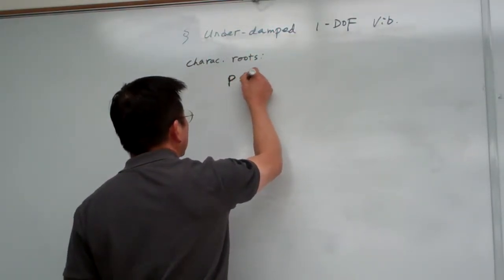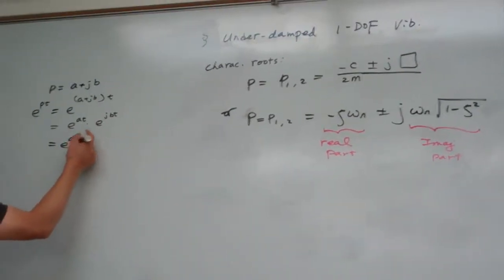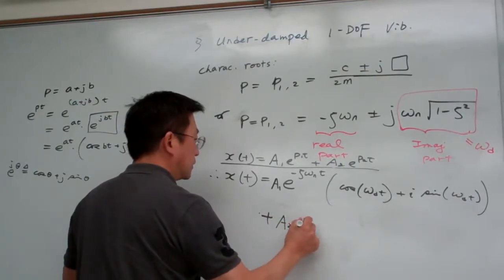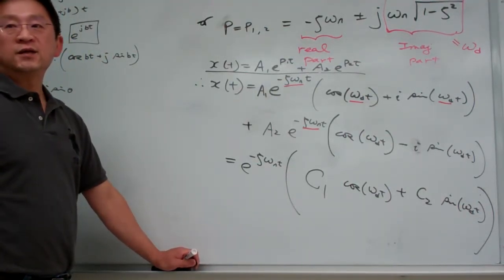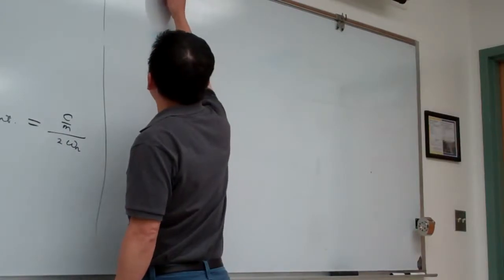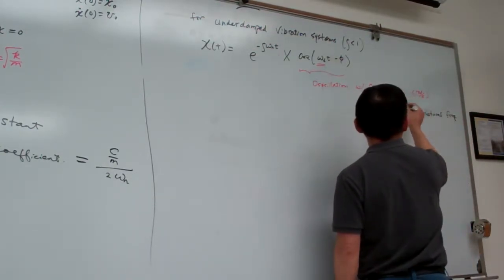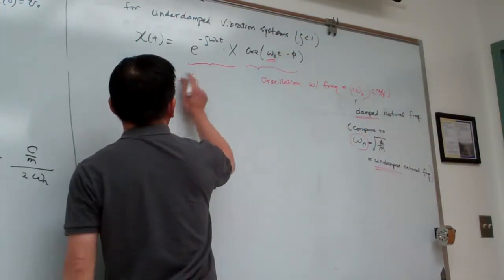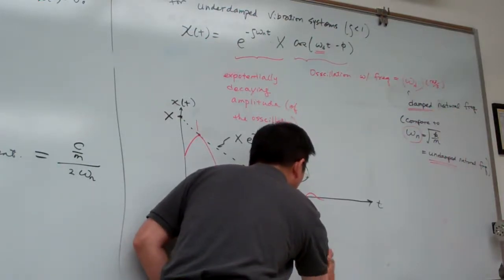Vibration lecture 10 2 Single DOF underdamped vibration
In this video, we focus on the anatomy of single DOF underdamped vibration.